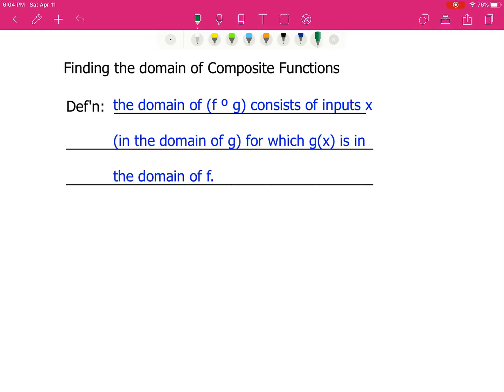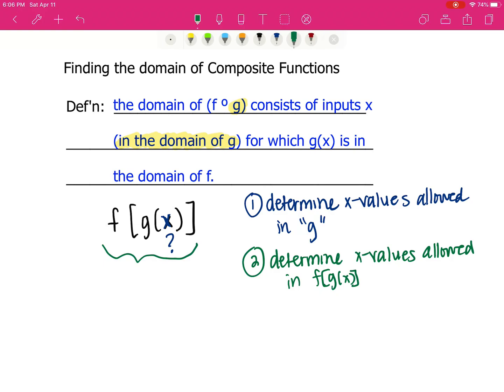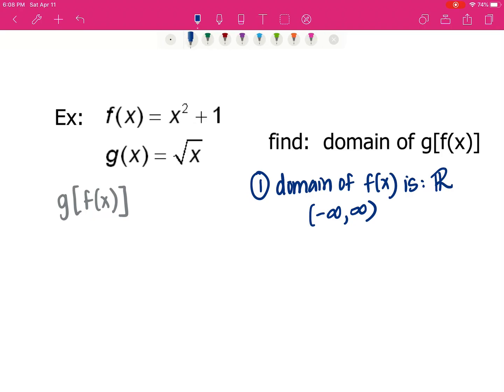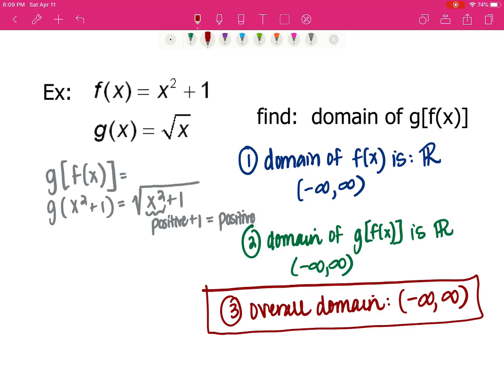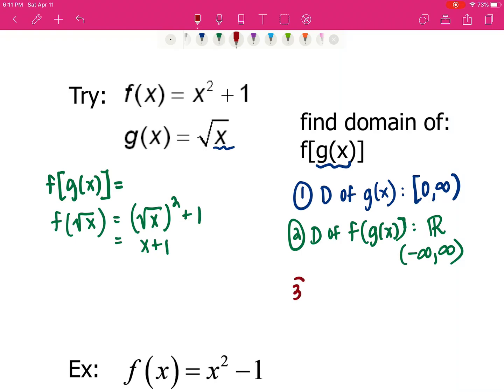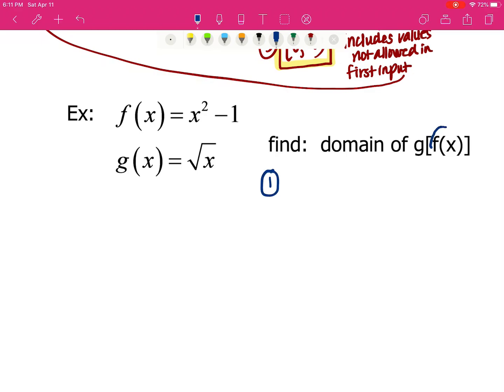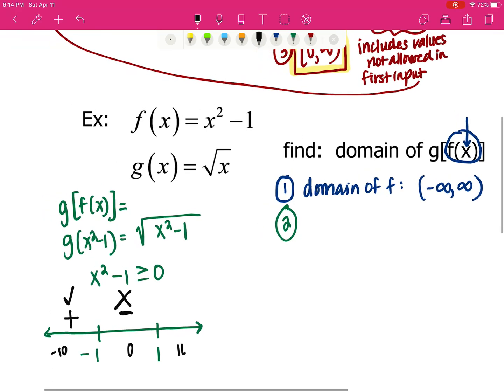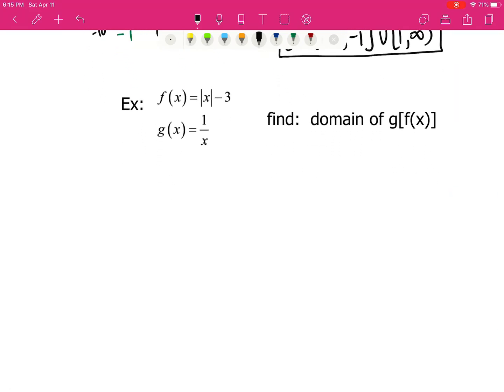CA 3 5E Combining Functions